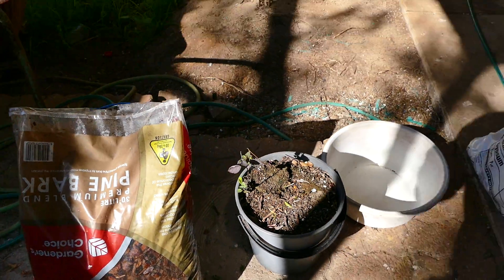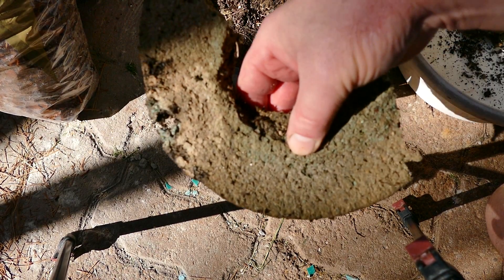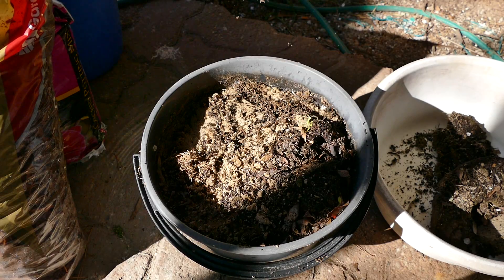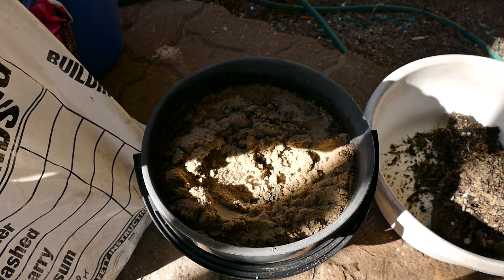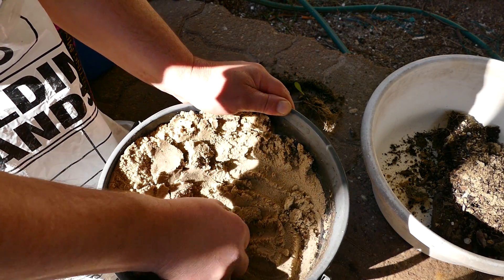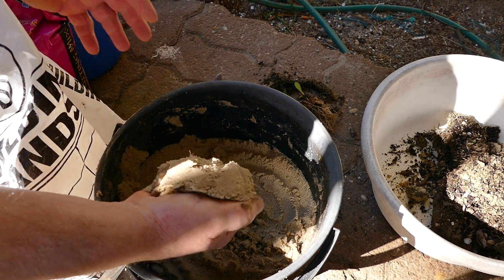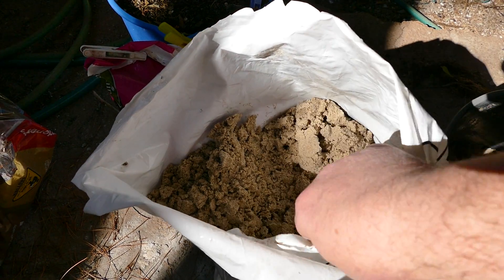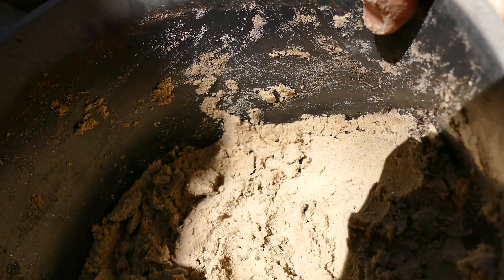The-'Continuing'-Coming-SUMMER-of-The-'Double'-FLUSH Part-[5B] ... Pine-'Bach'-EDITION